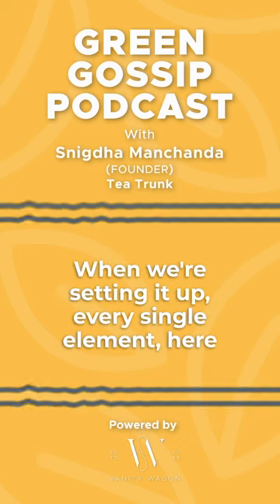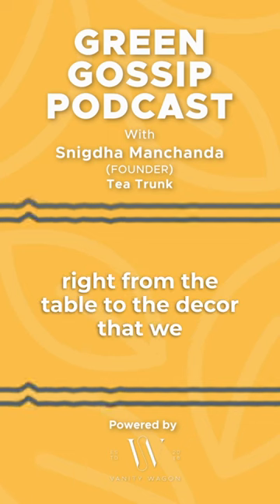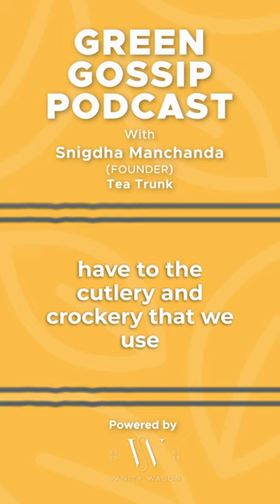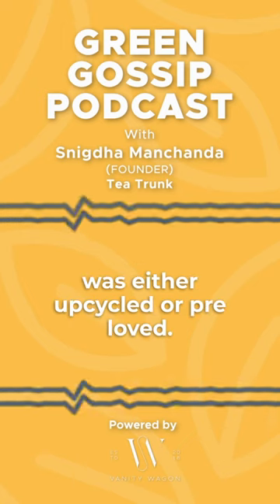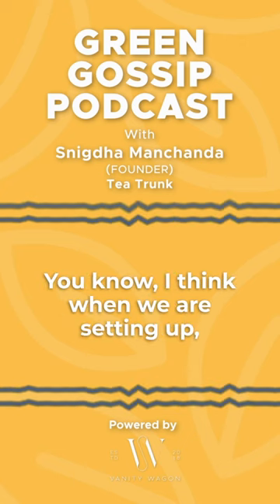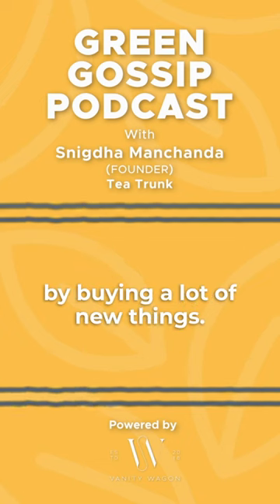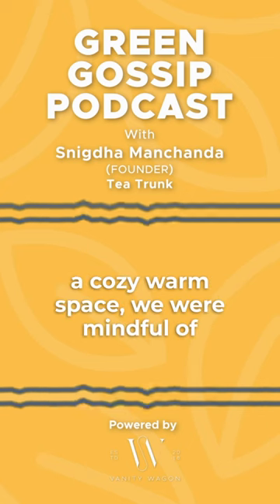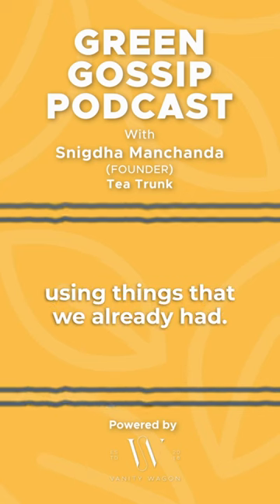Sipping Stories: Tea Trunk's Conscious Perspective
In this podcast, Snigdha Manchanda - founder of Tea Trunk - shares her sustainable approach to business practices. She emphasizes the importance of being mindful when setting up cafes and restaurants using upcycled and pre-loved elements. ♻️

Listen to the full episode on our channel!